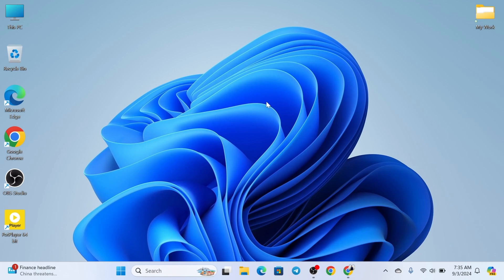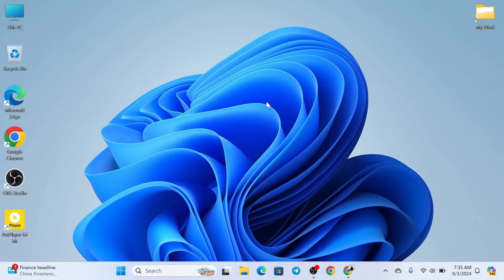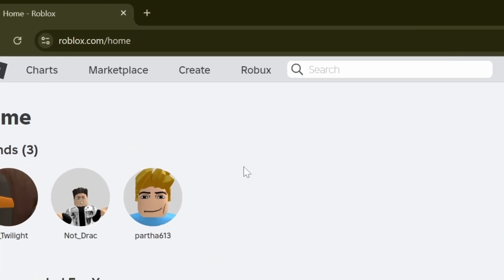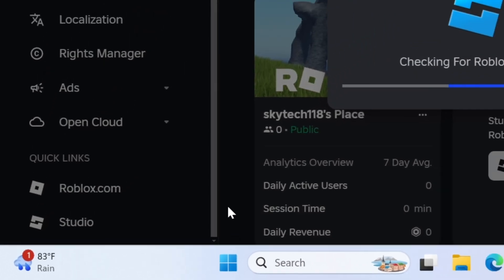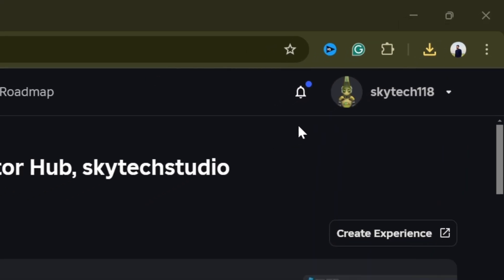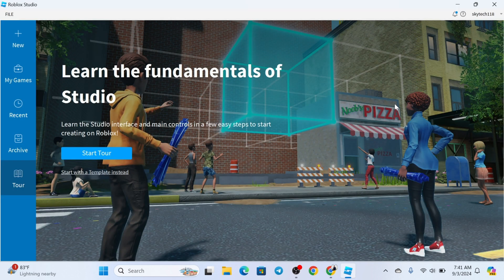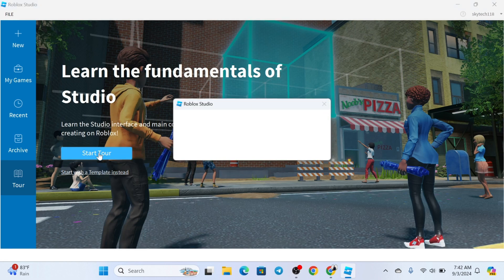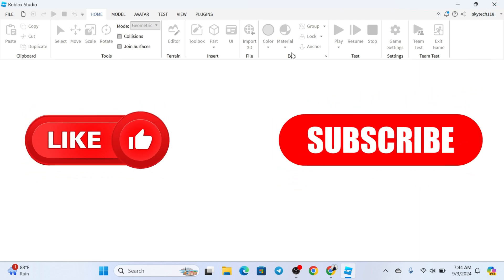How To Download and Install Roblox Studio on PC/Laptop (Get Roblox Studio)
How to download and install Roblox Studio on pc? In this tutorial, I show you how to get Roblox Studio on your pc and Laptop.
If you want to use Roblox Studio app on your computer and ask can my pc run Roblox Studio? Here is the full guide on how to download and install the Roblox Studio app on your computer.

00:01- Video Start
00:15- Video intro
00:23- Process 1: Download Roblox Studio Installer
01:15- Process 2: Install Roblox Studio
01:36- Process 3: Use Roblox Studio
02:12- Process Ending